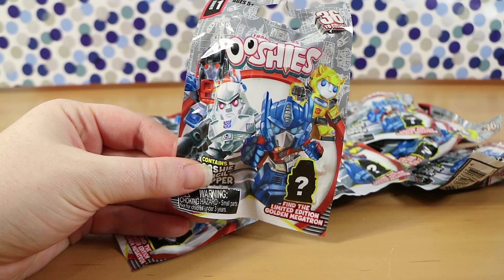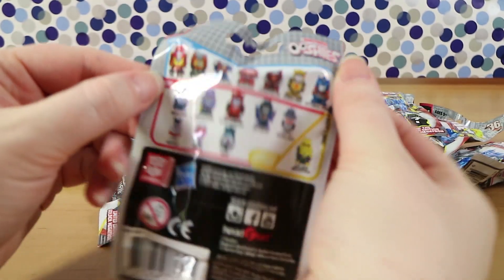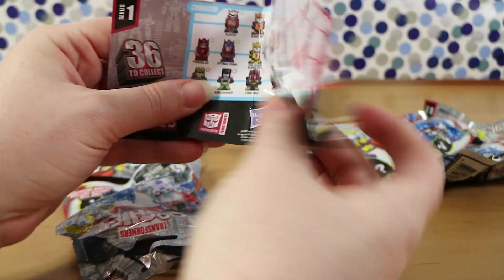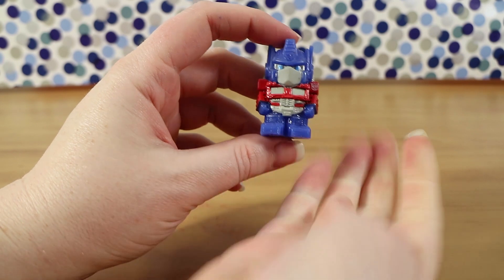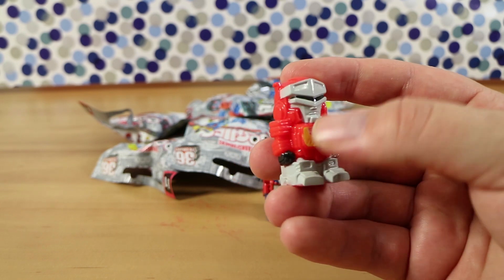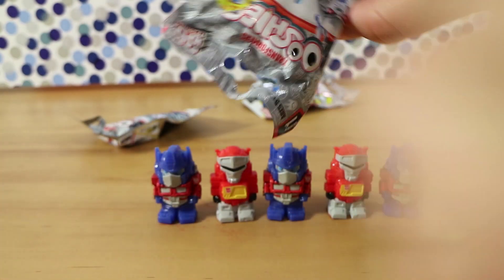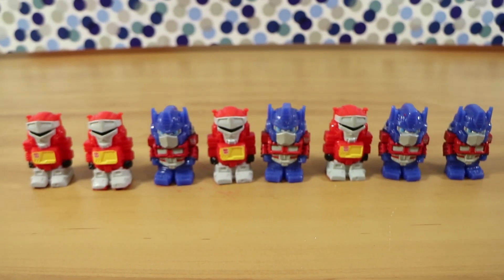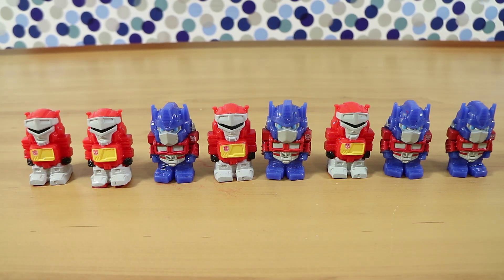Transformers Ooshies Series 1 Blind Bags Opening FAIL! | Birdew Reviews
We open new Series 1 Transformers Ooshies blind bags and have a bit of a fail!